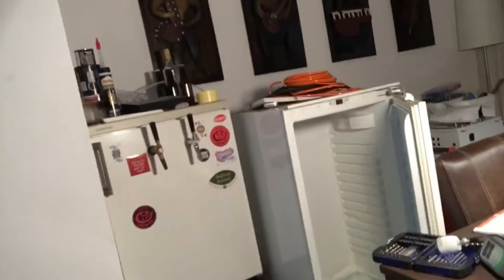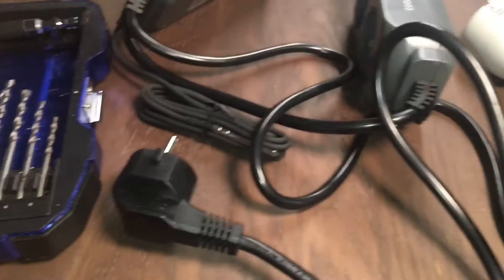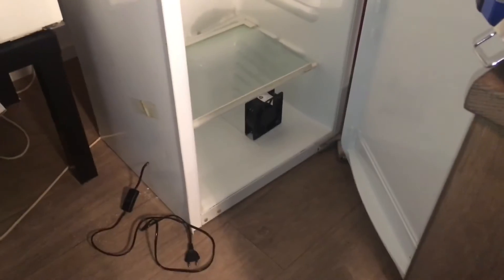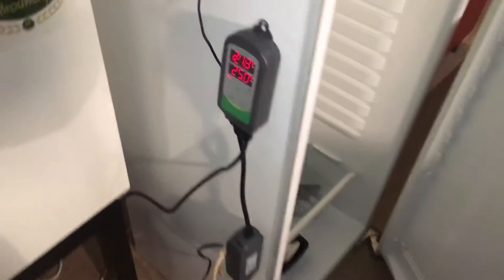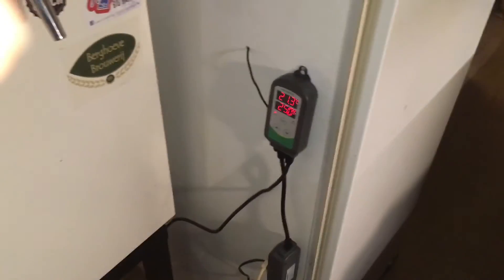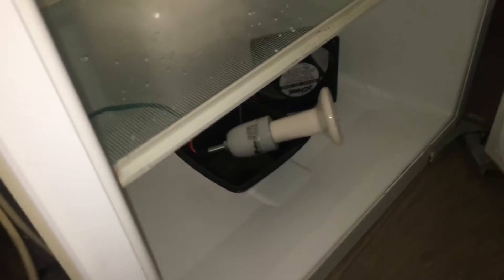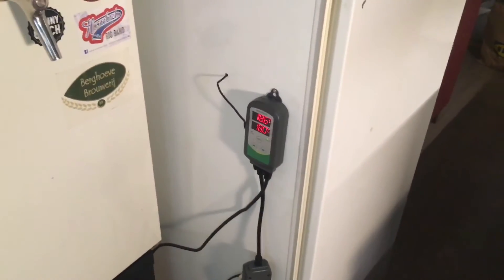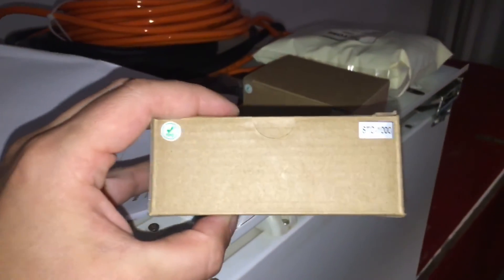Kotten Brewery: HBW 12 New Inkbird ITC-307 fermentation control - Should've bought the STC1000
This is my new fermentation fridge build. Decided to use the Inkbird temperature controller for convenience but a faulty device could have lead to disaster if I placed absolute trust in the device and left home for the day. Trust is unfortunately gone for Inkbird now and cannot recommend this device in someone's house. I might have been very unlucky with the product and maybe others have had success. Unfortunately not for me anymore!

Bremacker